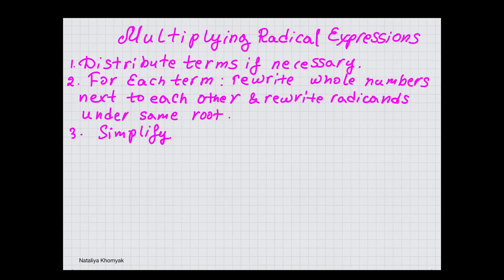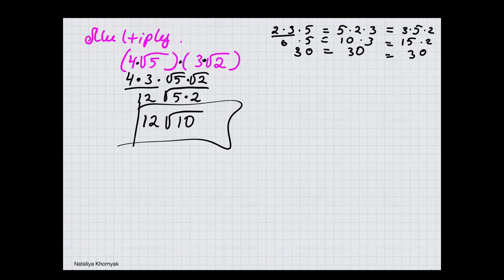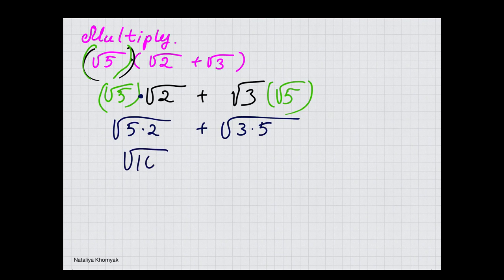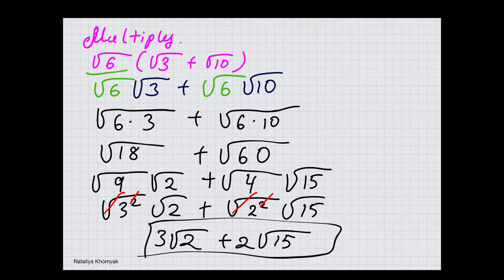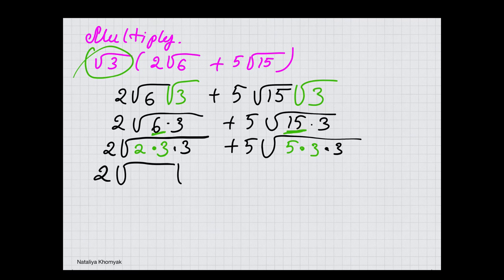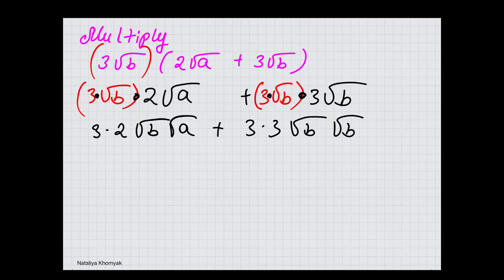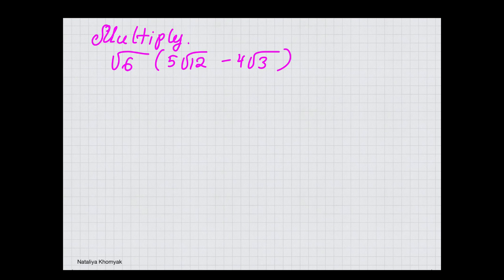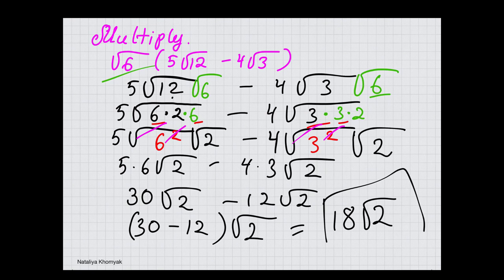Multiplying Radical Expressions